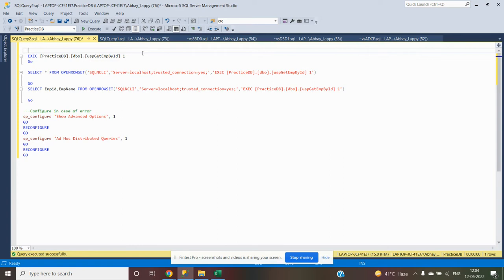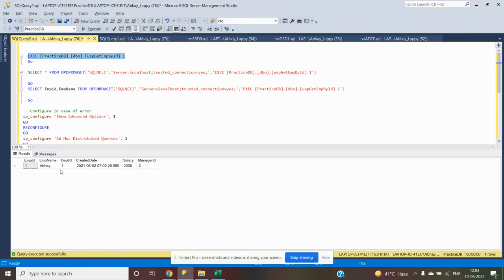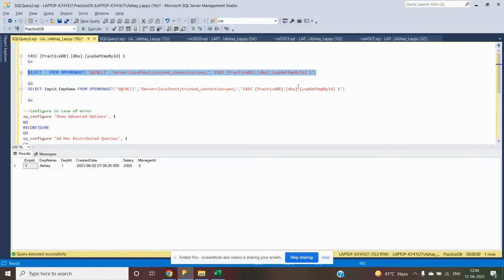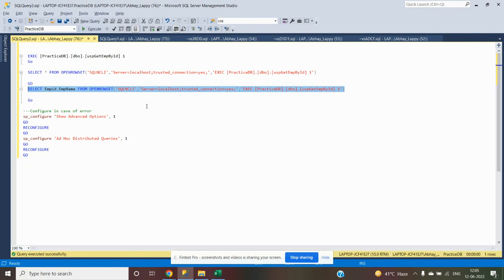Using stored procedure in select statement : SQL Server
This video shows how to use SQL Server stored procedure in select statement using "openrowset" function of SQL server.

One can ask what is the use of stored procedure in select statement, so answer is to make join with other queries we can use in select statement.